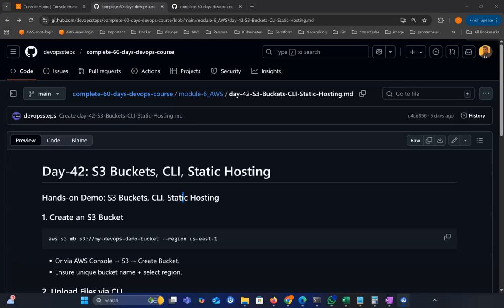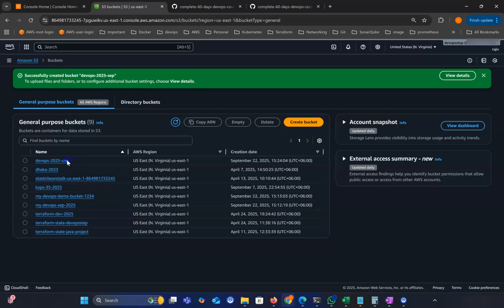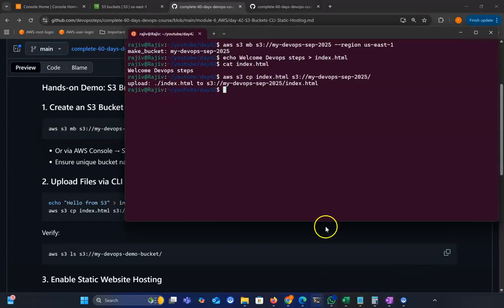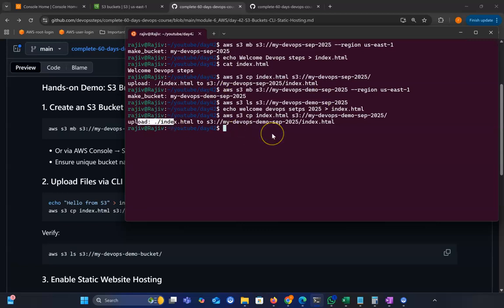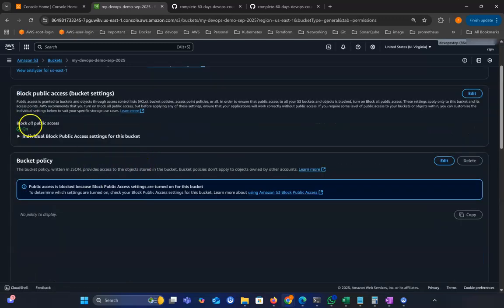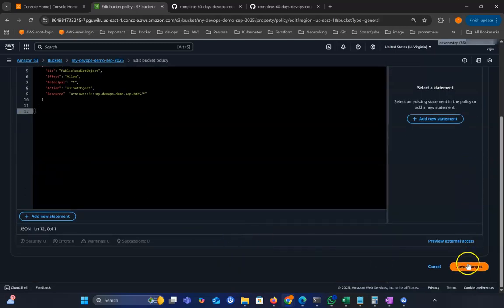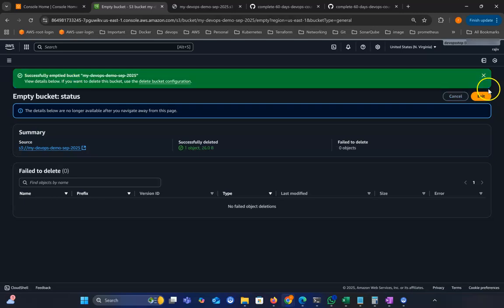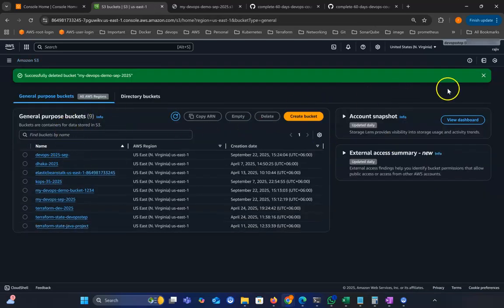Day-42 | AWS S3 Tutorial | Buckets, CLI, Static Website Hosting (Hands-on Demo)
Complete DevOps Course | Complete DevOps Tutorial | Full DevOps Course
In this video, you’ll learn AWS S3 (Simple Storage Service) with a complete hands-on demo:

🔹 Create and Manage S3 Buckets
🔹 Upload and Download Files using AWS CLI
🔹 Enable Static Website Hosting in S3
🔹 Make your website live on AWS in minutes!

By the end of this tutorial, you’ll know how to use S3 for storage, CLI automation, and website hosting — essential skills for every AWS & DevOps engineer.

📌 This video is part of my Complete DevOps & Cloud Course (60 Days).